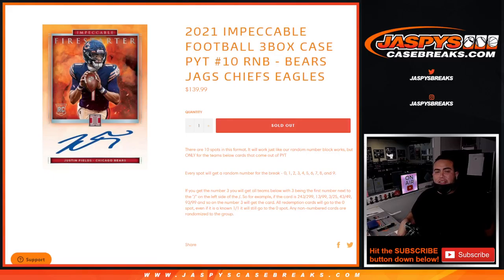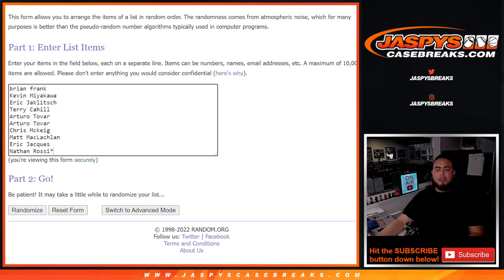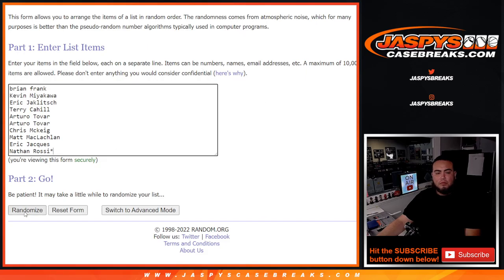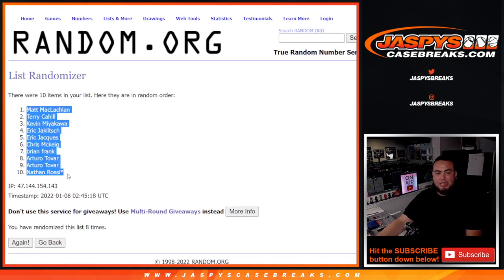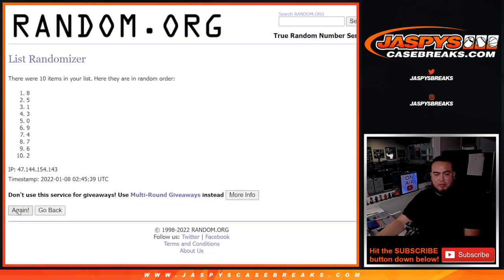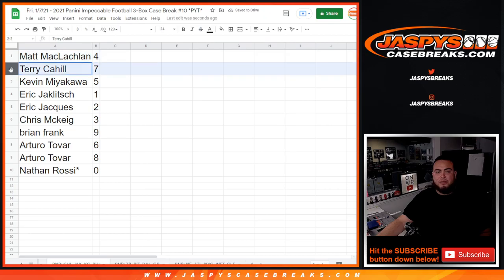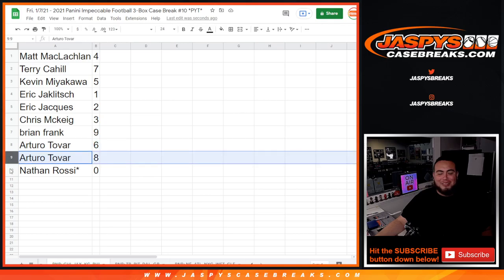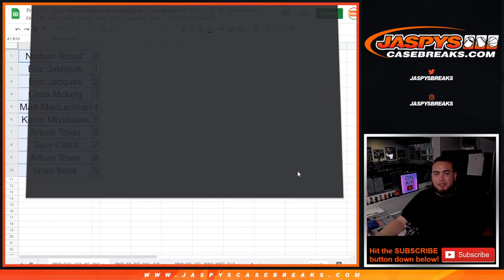Fri. 1/7/21 - 2021 IMPECCABLE FOOTBALL 3BOX CASE PYT #10 RNB - BEARS JAGS CHIEFS EAGLES